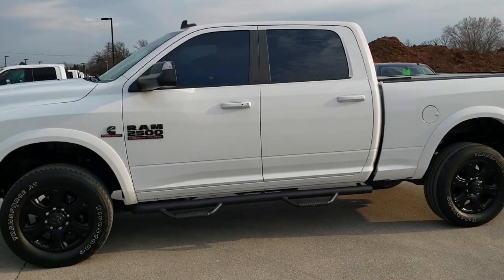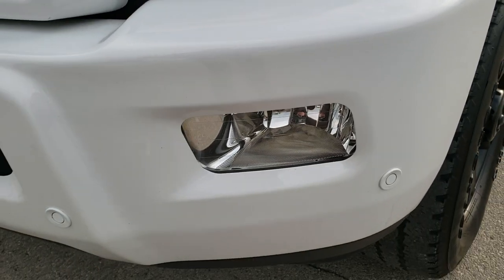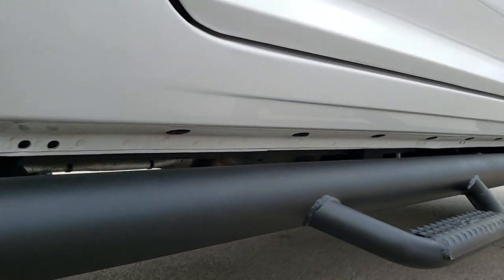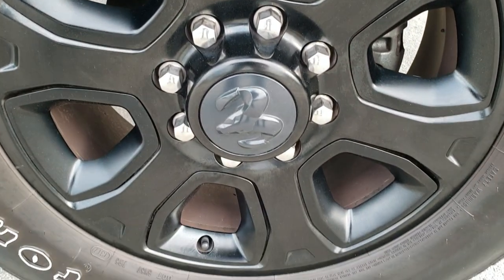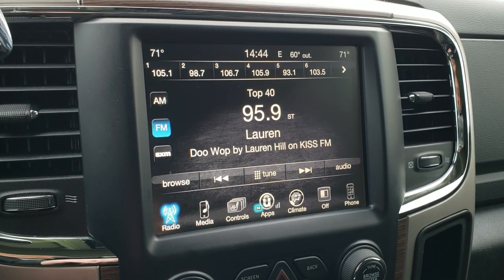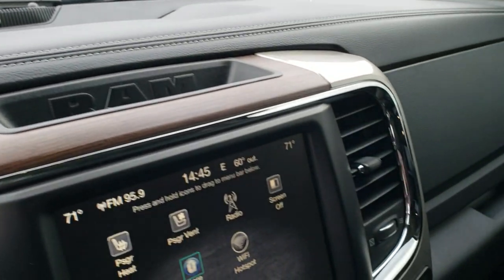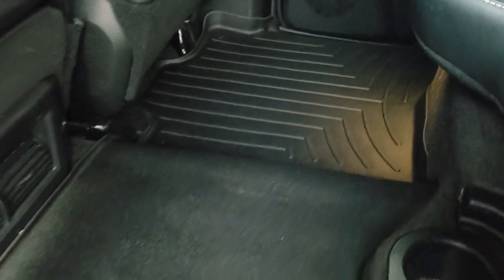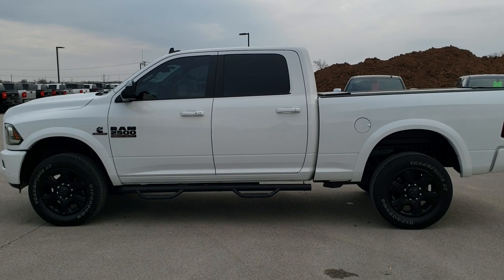2017 RAM 2500 CREW LARAMIE SPORT BRIGHT WHITE DIESEL WALK AROUND REVIEW 10600 SOLD! SUMMITAUTO.com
This 2017 RAM 2500 CREW SHORT LARAMIE SPORT WITH THE CUMMINS DIESEL IN BRIGHT WHITE is the vehicle we did walk around review of today.

Thank you for checking out this video of this 2017 RAM 2500 CREW SHORT LARAMIE SPORT WITH THE CUMMINS DIESEL IN BRIGHT WHITE

STOCK: 10600
PRICE: $46,999
MILES: 35,558
MAKE: RAM
MODEL: 2500
VIN: 3C6UR5FL2HG720632
LOCATION: FOND DU LAC OSHKOSH WISCONSIN, 54937 TRUCKS ON 41

1 OWNER! CLEAN TITLE HISTORY! 6.7 Liter Cummins Diesel, Full Four Door Crew Cab, Short Box 6 1/2 Foot Shortbox, Laramie Package, Sport Package, 6 Speed Automatic Transmission with Optional Manual Tap Shift, Turn Dial 4x4 Four Wheel Drive 4WD, Reverse Backup Camera Rearview Camera, Non Smoker, Dual Power Air Conditioned Ventilated and Heated Seats, Black Ebony Leather Seats, 40/20/40 Split Front Bench Seating with Center Seat Hidden Storage Compartment, Rolling Tonneau Cover, Full Towing Package with Receiver Trailer Hitch, Wiring and Transmission Cooler Tow Package, Factory Brake Controller, Factory Exhaust Brake, Fold Up Tow Mirrors, Heat Power Mirrors, Power Fold in Power Mirrors with Built-in Directional Signals, Electronic Stability Control Traction Control ESC, Firestone Transforce AT LT285/60 R20 Tires, 20 Inch Rims Premium Wheels, Painted Alloy Rims Premium Wheels, Four Wheel Disc Brakes, 3.42 Gears with Anti-Spin Differential, Aftermarket Painted Stepbars, Spray-in Bedliner, Bedrail Covers, Fog Lights, LED Bed Lighting, LED Running Lights, Projector Lamp Headlights, Sonar with Front and Rear Bumper Sensors, Locking Tailgate, Fender Flares, AM / FM Radio Tuner, Sirius/XM Satellite Radio Capabilities Sirius / XM, Uconnect 8.4A System 8.4 Inch Touchscreen with AM/FM/BT/Access, 7-Inch Multi-View Display, Alpine Premium Audio Sound System, 911 Assist System, U Connect Hands Free Bluetooth Hands-Free Phone System Blue Tooth, Auxiliary MP3 Jack Portable Audio Connection, Factory Subwoofer, USB Jack Portable Audio Connection, Enter-N-Go System Keyless Entry System, Keyless Entry with Factory Remote Start, Push Button Start, Power Sliding Rear Window Rear Window Defroster, Adjustable Height Seatbelts, Driver and Passenger Front Air Bags, L.A.T.C.H. Child Safety System, Side Curtain Air Bags SRS Safety Restraint System, Heated Steering Wheel Multi-Function Steering Wheel Controls, Homelink System with Three Programmable Buttons for Garage Doors, Lighting Systems & Security Systems, Compass, Outside Temperature Display and Mileage Display, Dual Multi-Zone Climate Control , Weathertech Floormats, Loadfloor Boot Tray, Storage Compartment Under Rear Seats, Woodgrain Dash And Door Trim, Air Conditioning AC, Cruise Control, Power Locks, Power Windows, Tilt Steering Wheel, Automatic Headlights Autolamp, 115V / 150W Auxiliary Power Outlet, 5 Year / 100,000 Mile Remaining Powertrain Factory Warranty, Whichever Comes First, Bright White Clearcoat, ONE OWNER! CLEAN AUTOCHECK! Very very clean inside and out! This is one of the sharpest 2017 Ram 2500 crewcab shortbox 3/4 ton diesel trucks on our lot! Make your move before this super clean 4wd is gone!

STOCK: 10600
PRICE: $46,999
MILES: 35,558
MAKE: RAM
MODEL: 2500
VIN: 3C6UR5FL2HG720632